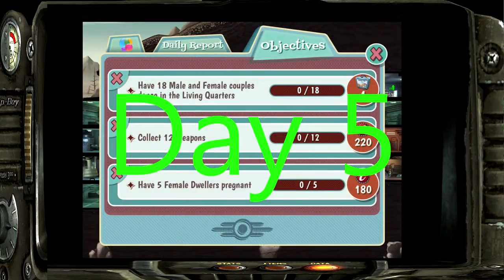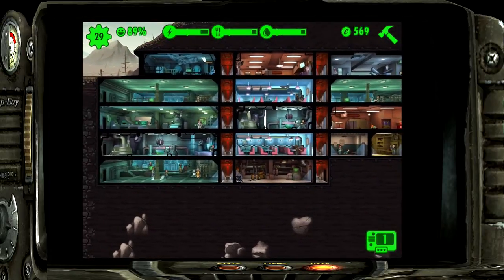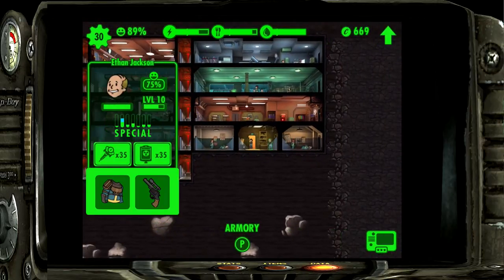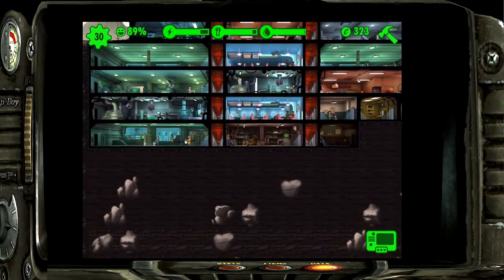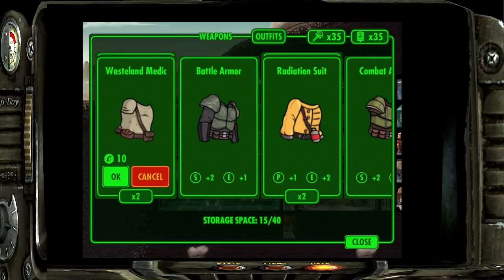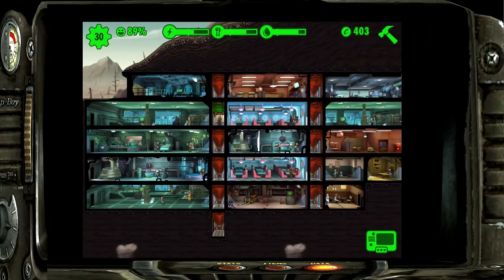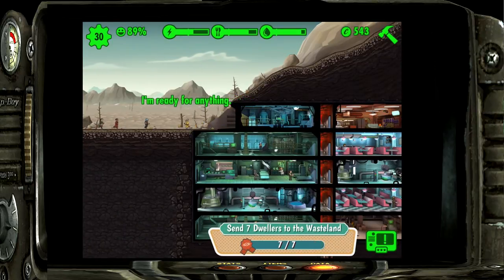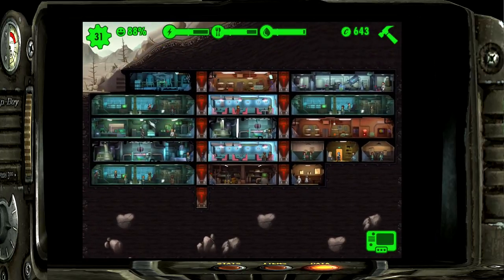Fallout Shelter HD - Day 5 - Classroom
Day 5 - Working on raising Dwellers SPECIAL Stats as we have enough to build a Classroom

Welcome to Fallout Shelter, game developed by Bethesda in preparation for Fallout 4.  This is a fun iOS game (coming soon to Android) that requires no money to play and you can be successful without spending money, I will show you :)